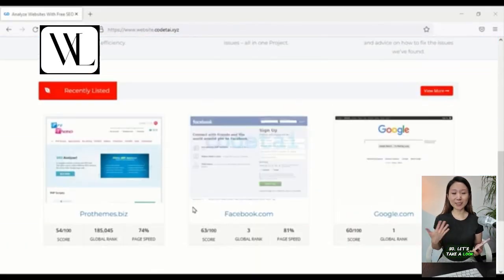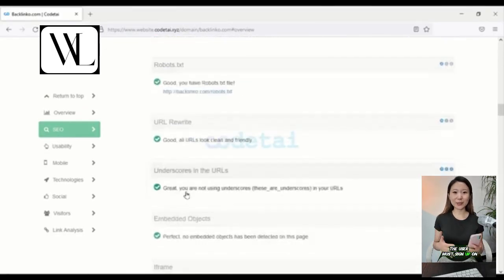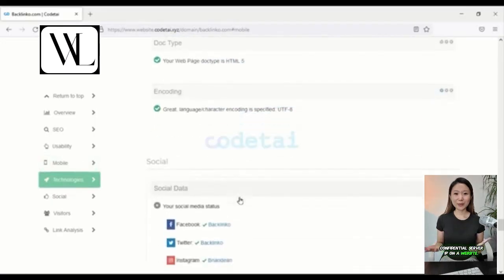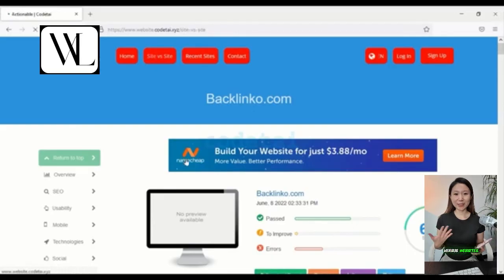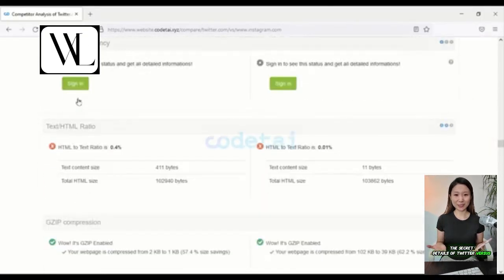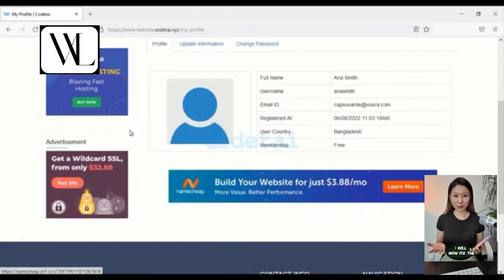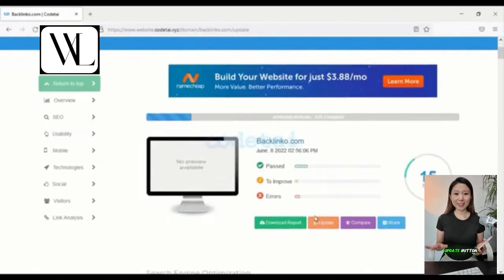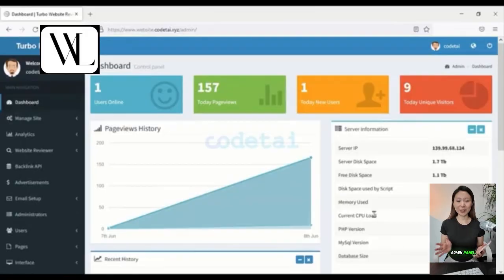Build your Own Web Analysis Tools – Earn with Google Ads!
Do you want to turn your website into a money-making machine? In this video, I’ll introduce you to ideal Web Analysis Tools for SaaS (Software as a Service) and help you transform your custom ideas into real projects. These projects will enable you to easily meet Google Ads monetization requirements and attract global traffic to your site.

Here’s what you’ll gain from this project:

✅Website Analysis: Evaluate SEO scores, traffic rankings, and uncover hidden keywords.
✅Competitor Comparison: Compare websites like Twitter and Instagram to discover valuable insights.
✅Bug Fixing & Reports: Identify and resolve website issues with downloadable PDF reports.
✅Admin Panel Control: Effortlessly manage and customize all website features.